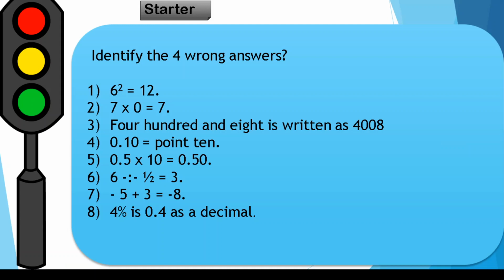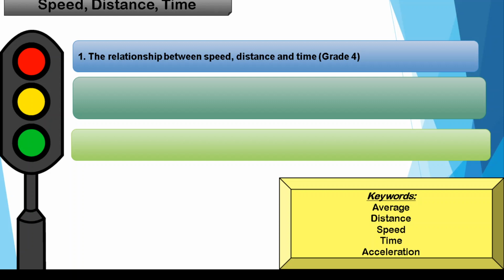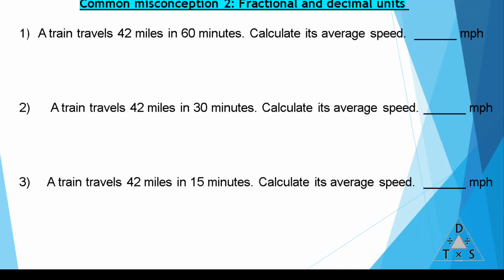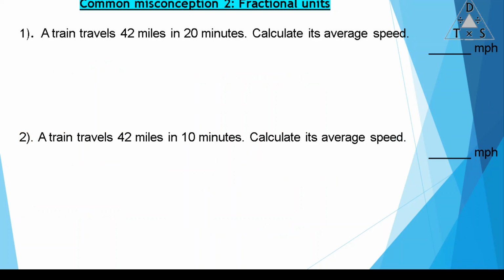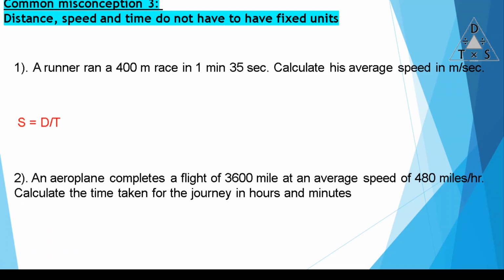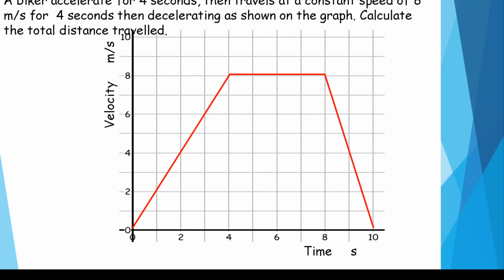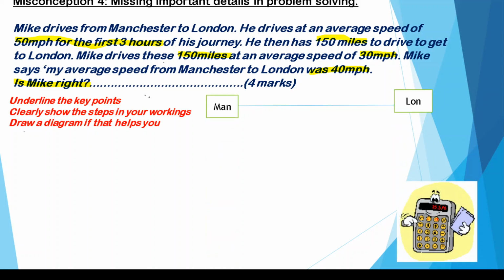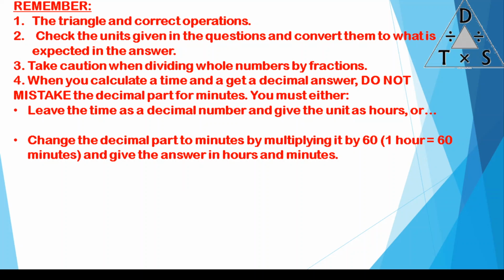GCSE Maths - Speed, Distance and Time (Misconceptions)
The video addresses common GCSE maths misconceptions when answering questions on speed, distance and time.